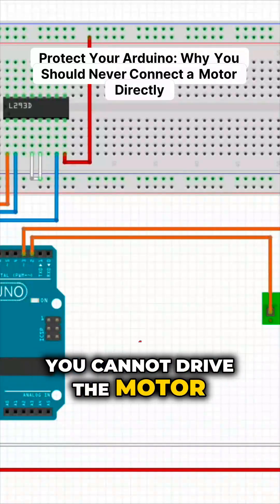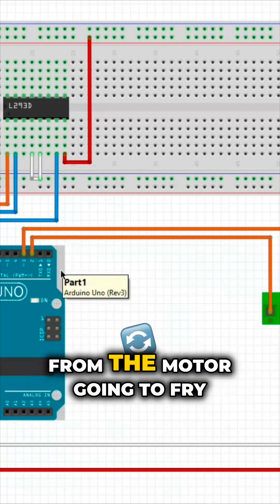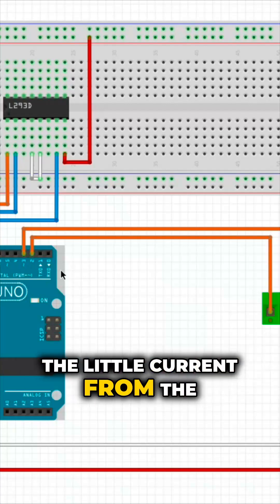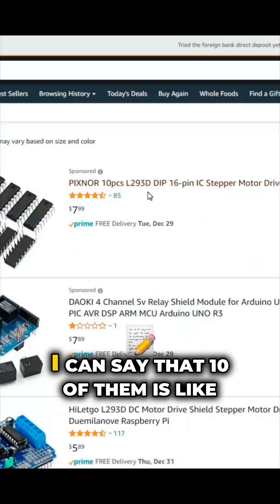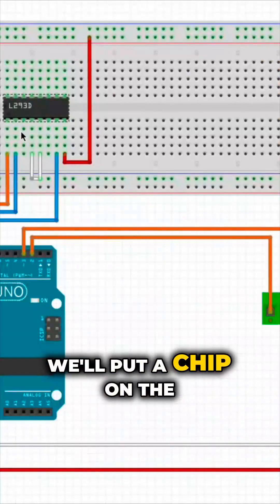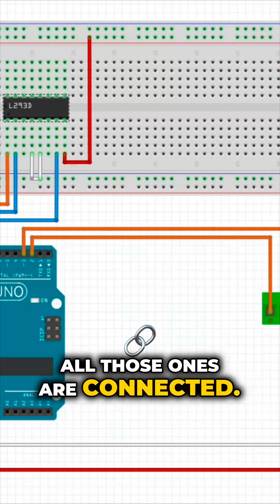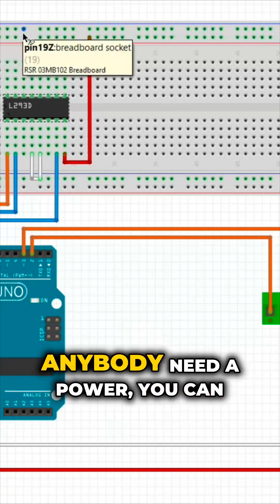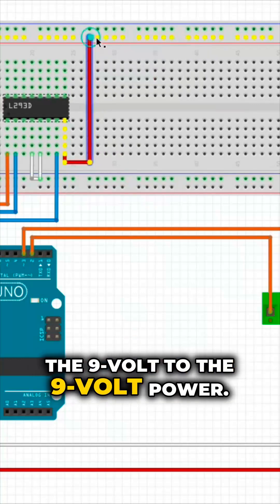This Tiny Chip Saves Your Arduino from Disaster!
Discover the crucial reasons behind the importance of not connecting a motor directly to your Arduino Uno. This eye-opening short video dives into the protective measures needed to keep your board safe from the destructive reverse current generated by motors. With practical insights on using the L293D controller chip and breadboard setup, viewers will learn how to efficiently manage power distribution and avoid costly mistakes. Ideal for beginners and seasoned makers alike, this guide promotes sustainable practices in your DIY projects—especially when working with precision motor control. Get ready to revolutionize your approach to Arduino and motor integration with expert knowledge from BCH Technologies!